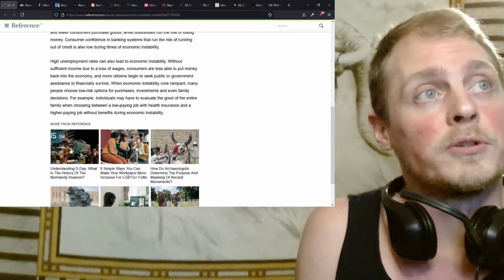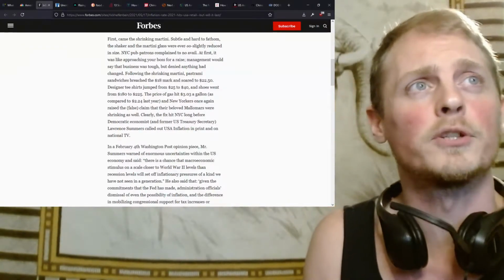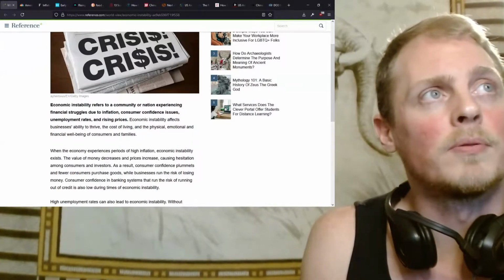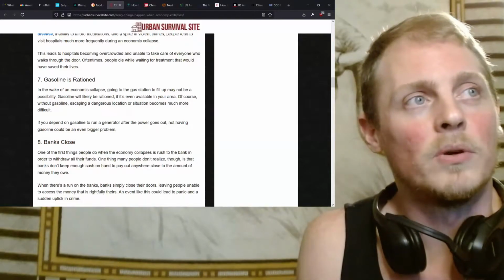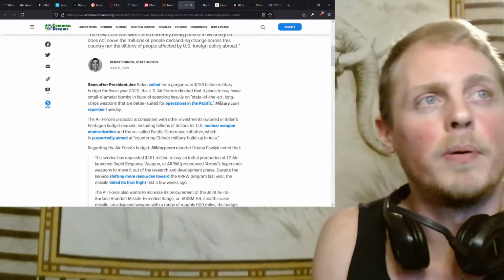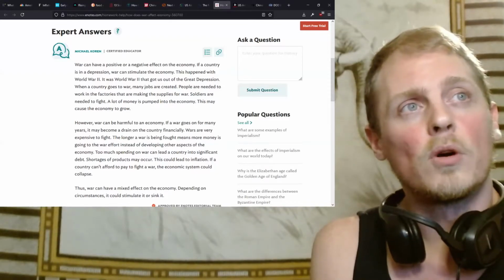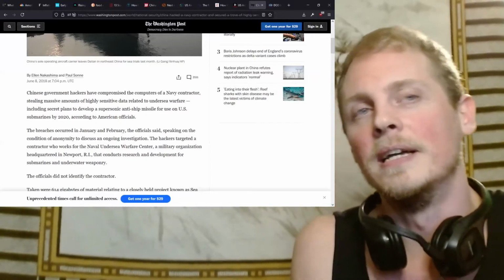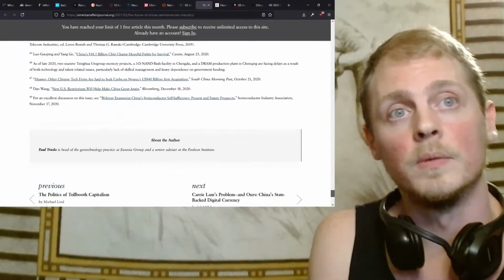World War 3 part 3: Economic collapse & the reemergence of a nuclear threat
This is the third video in the series that goes in depth about the lead up to (A possible) World War 3.
 In this part we go over the collapsing global economies and the threat of a real new nuclear age
All sources found below.

Sources
1 What Is Economic Instability?

2 Americans’ inflation fears reach a fever pitch as consumer prices rise

3 Inflation Rate 2021 Hits American Retail, But Will It Last?

5 The perfect storm making everything you need more expensive

6 13 Things that Happen When an Economy Collapses

7 How Many Cyber Attacks Happen Per Day in 2021?

8 China nuclear weapons arsenal growth alarming, State Department warns

9 Next major war will be 'very different,' U.S. defense secretary says

10 US Air Force Plans to Buy More Bombs 'Better-Suited for Operations in the Pacific'

12 How does war affect the economy?

13 US Army Tests New Missile with Pacific Threat in Mind

14 China hacked a Navy contractor and secured a trove of highly sensitive data on submarine warfare

15 DOD Budget Request Boosts Research, Nuclear Modernization and Includes 2.7% Pay Raise